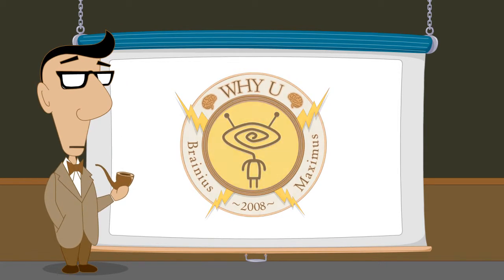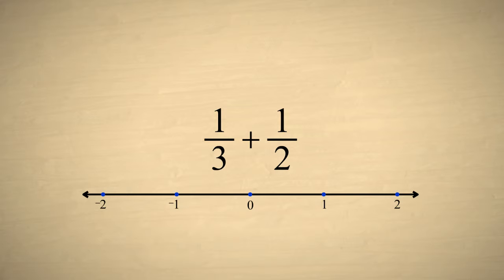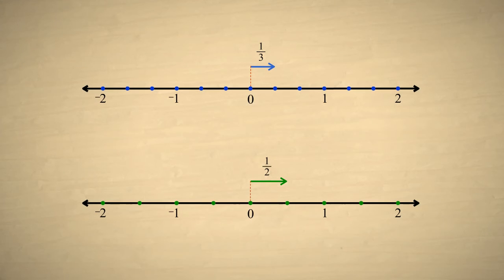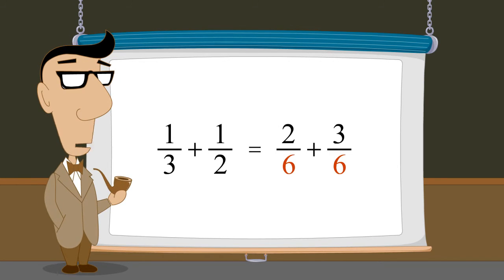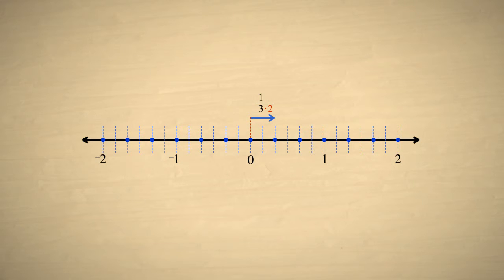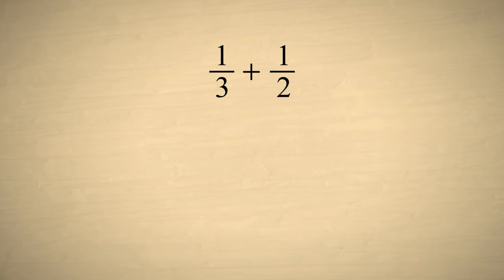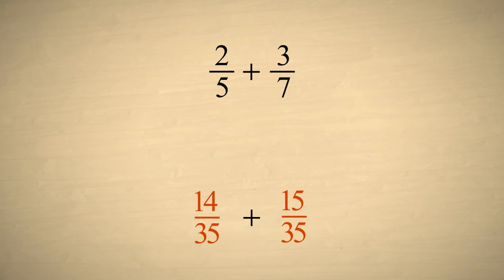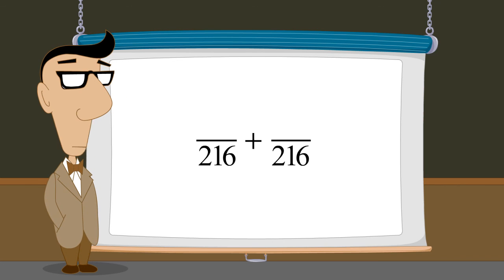PRE ALGEBRA CHAPTER 14